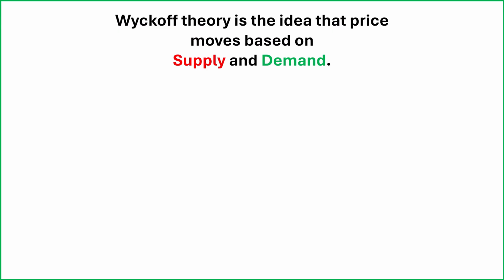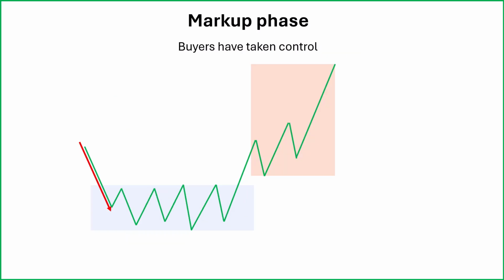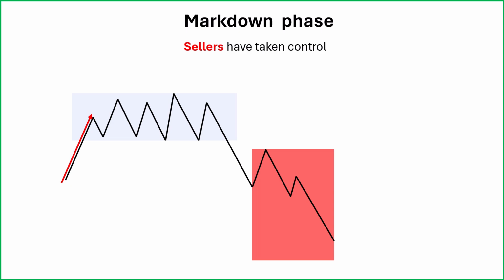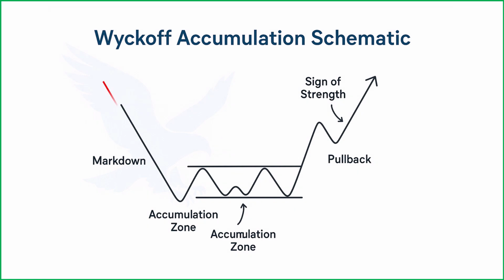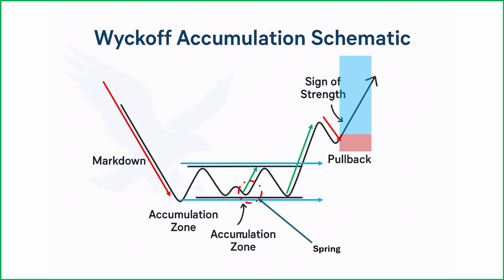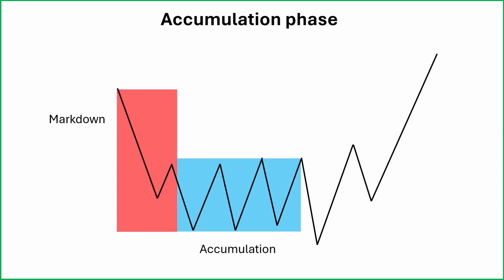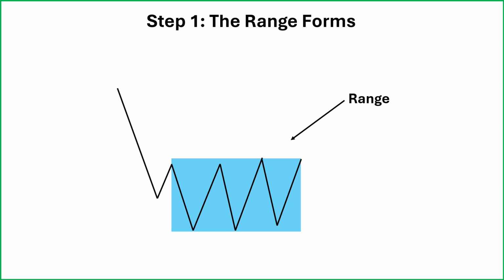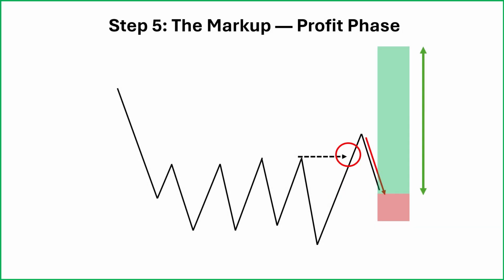Wyckoff Strategy for Beginners: Spot Big Moves Before They Happen